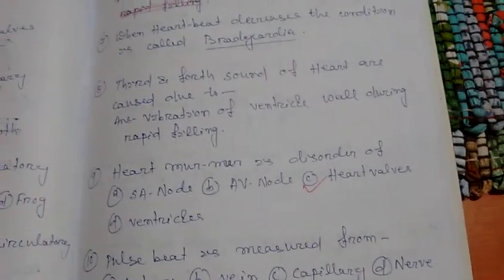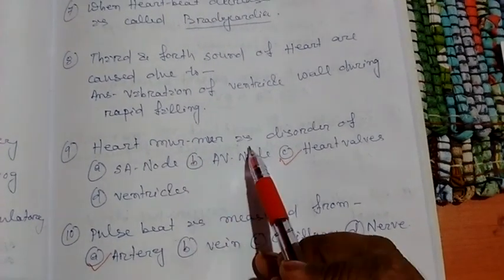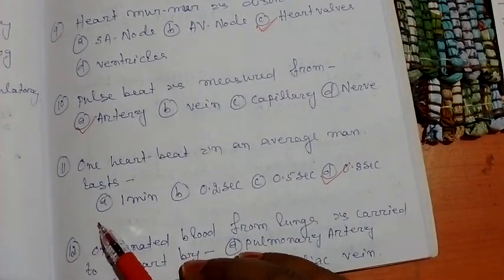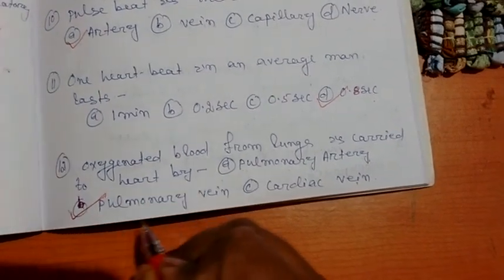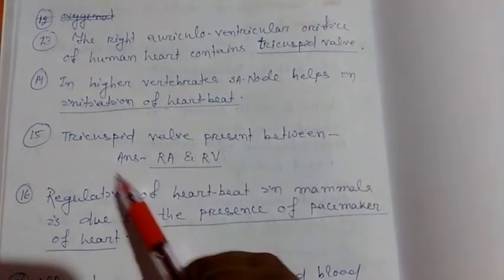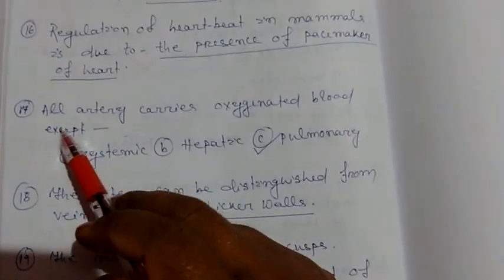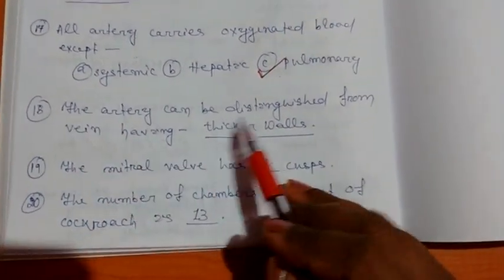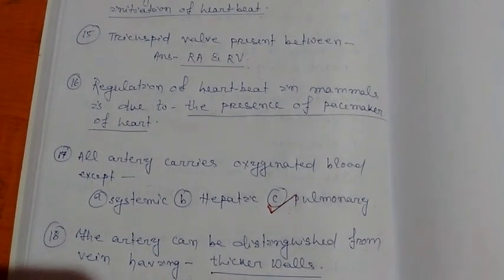Mcq questions with answers of human heart...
MCQ questions with answers of structure and funtion of human heart...